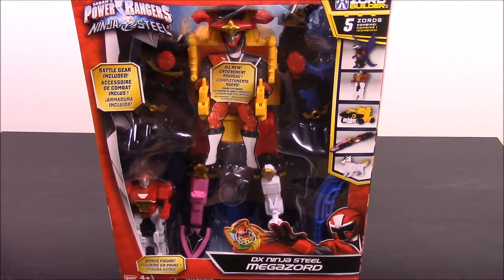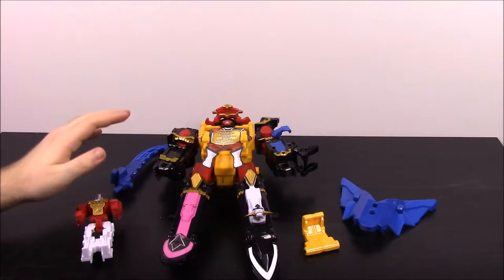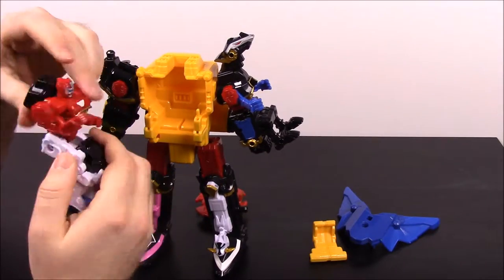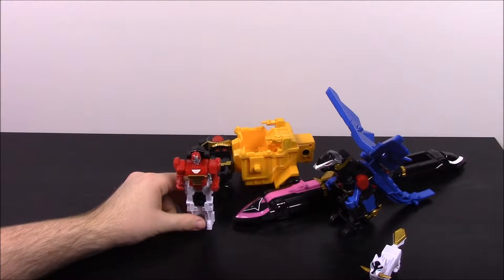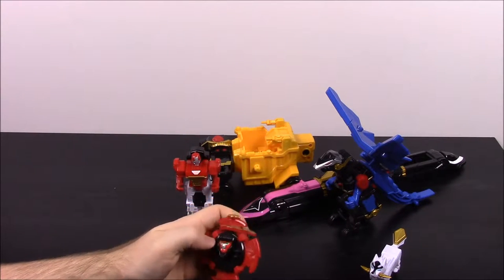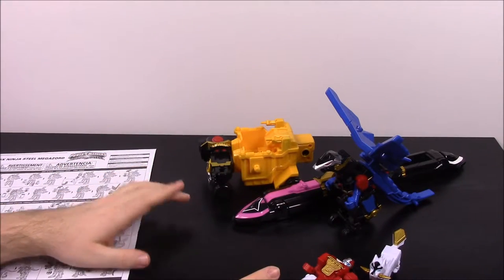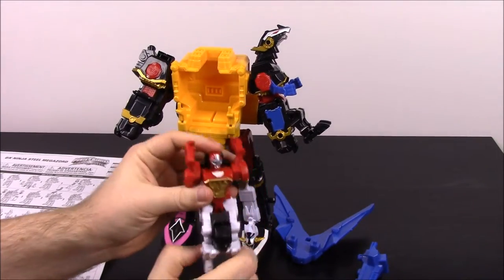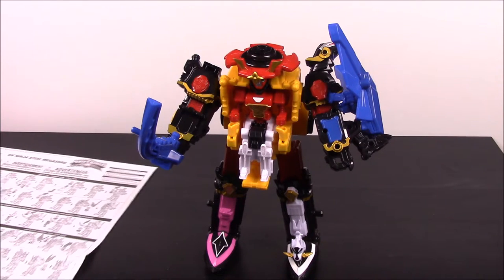Ninja Steel Megazord Review - My Morphin Collection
This episode of My Morphin Collection is a review of the new Ninja Steel Megazord toy from the new season of Power Rangers: Ninja Steel airing next year.